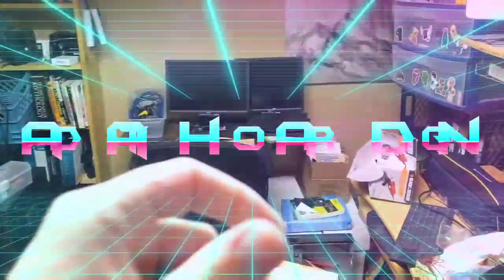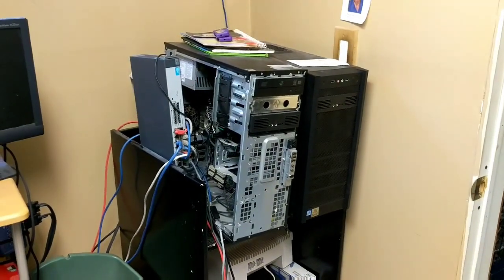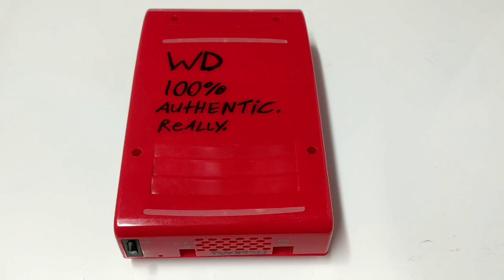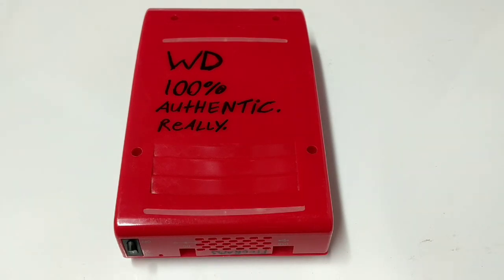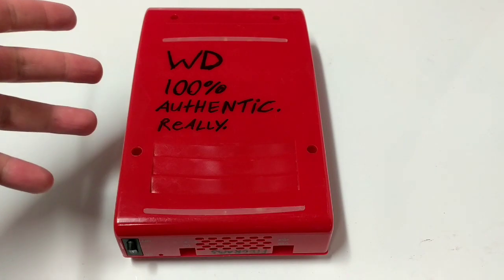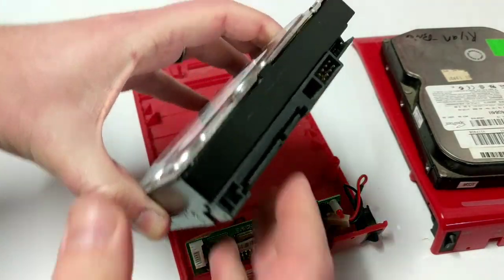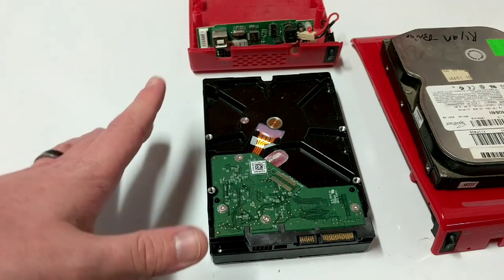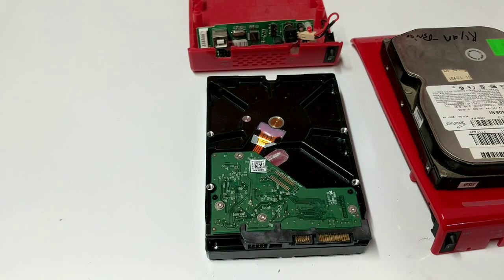Data Hoarding & Hard Drive Shucking Explained.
So it's a thing. And I'm not the only one who has ever done it lol. Data Hoarding is a thing and I wish I knew more of them so we could share our data!

Shucking is when you get a cheap external Hard Drive and remove the case from it, then slam it into your systems/servers.